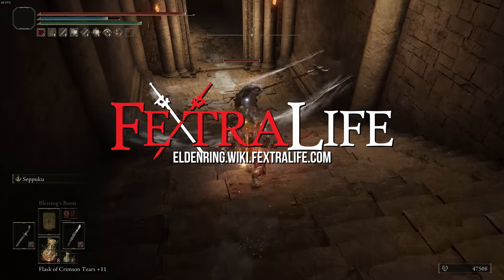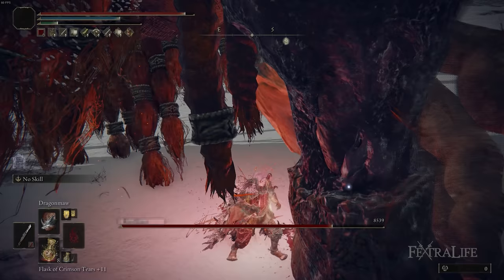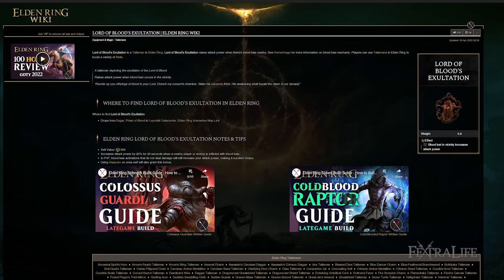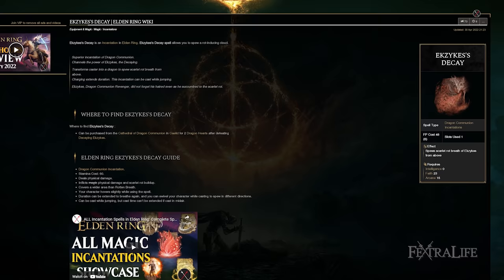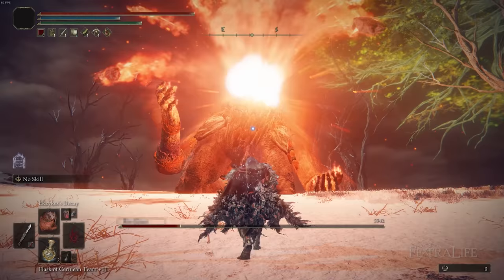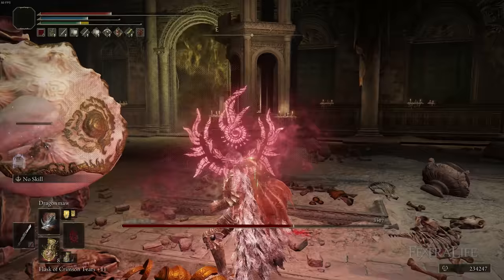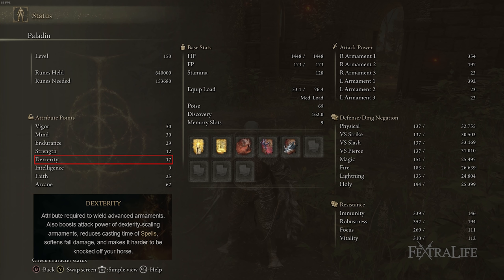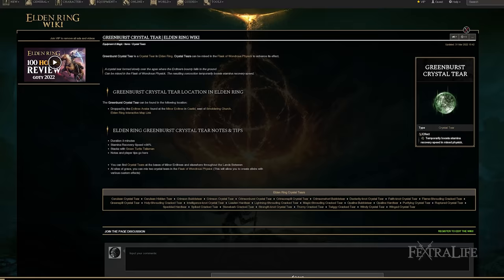Elden Ring Bleed Build Arcane Guide - How to Build a Dragon Warrior (Level 150 Guide)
In this Elden Ring Build Guide I’ll be showing you my Arcane Bleed Build. This is an advanced build that takes place at level 150 and is the evolved version of both the Blood Dragon and the Dragon Knight build. If you’ve been looking for a late-game bleed build that also uses Dragon Incantations then you might want to check this build-out.

0:00 - Elden Ring Dragon Warrior Guide
0:29 - How to make this build work
1:35 - Armor
2:02 - Talisman
3:41 - Spells
4:51 - Dragon Warrior Gameplay
7:39 - Dragon Warrior Attributes
9:36 - Final Thoughts